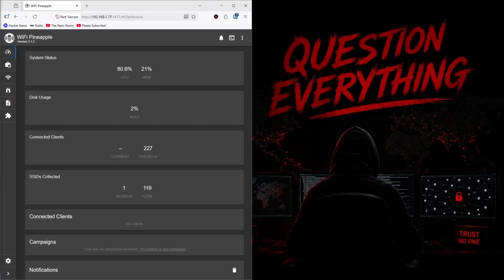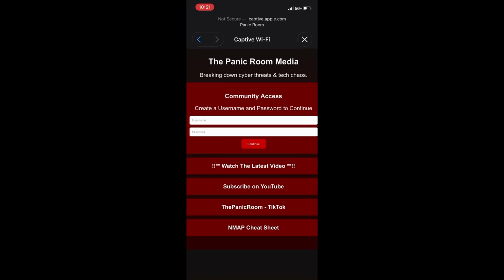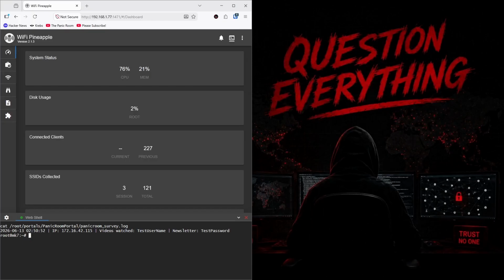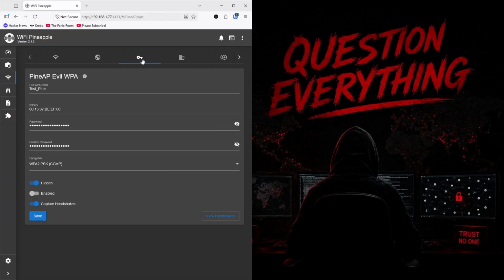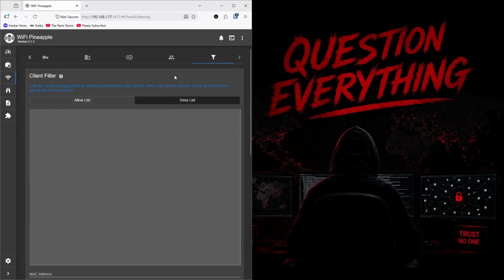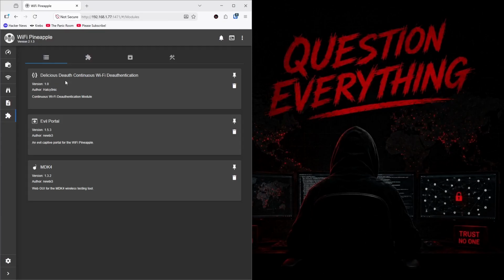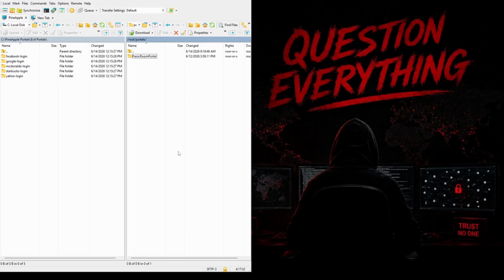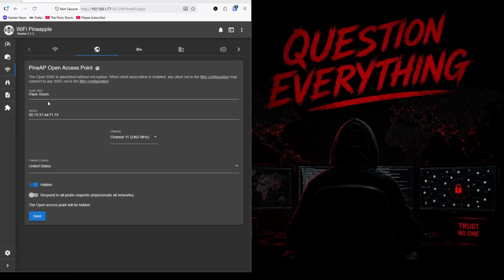Hacking Wifi | Hak5 Wifi Pineapple Explained | Captive Portal Demo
Could you spot a fake Wifi network before it's too late?

In this video, I demonstrate the Hak5 WiFi Pineapple by creating a Panic Room themed captive portal and walking through the entire process—from the user's perspective on an iPhone to reviewing the submitted results inside the Pineapple dashboard.

We'll cover:
• What the Wifi Pineapple is
• The PineAP feature
• Recon and wireless discovery
• Campaigns and logging
• Modules and customization
• Captive portals and social engineering awareness
• Why convenience can become a security risk

This demonstration was performed in a controlled lab environment using equipment that I own. The purpose of this video is to promote cybersecurity awareness and education. Do not use these techniques on networks or devices you do not own or have explicit authorization to assess.

Question Everything.